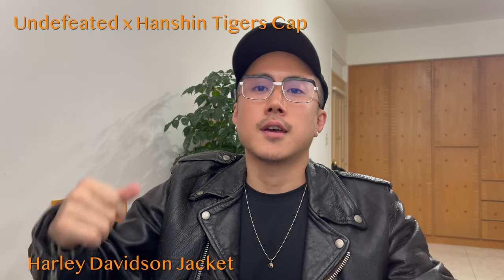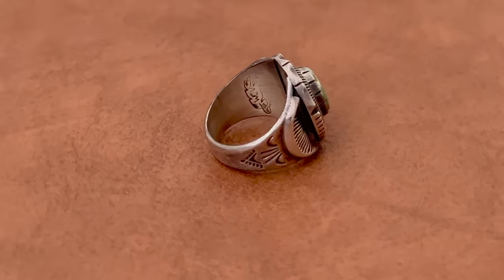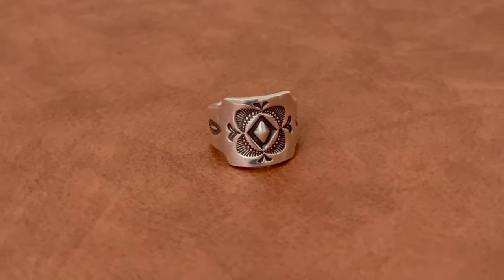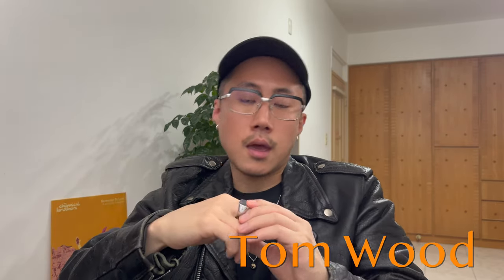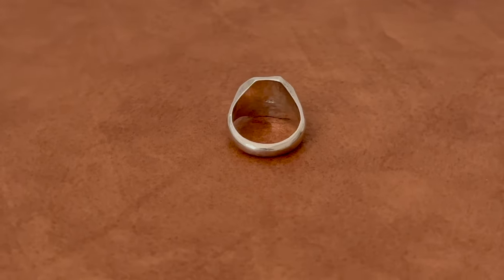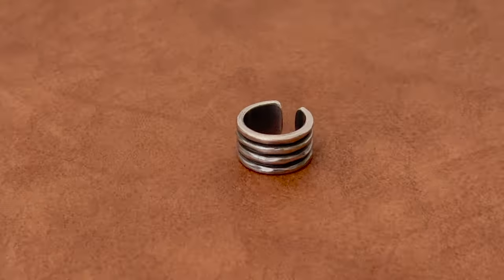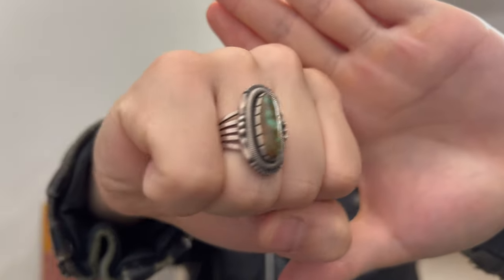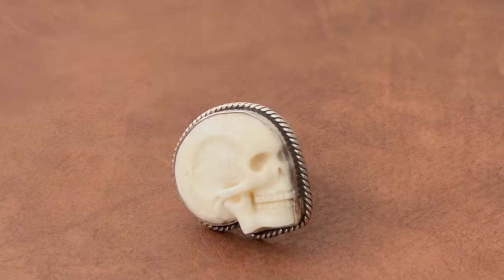My Ring Collection ( Haider Ackermann, Paul Smith, Wil Vandever, Dog State )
In this video I share with you just about my entire ring collection.